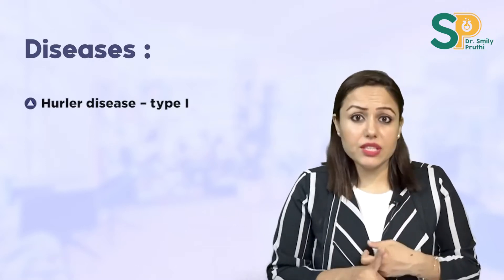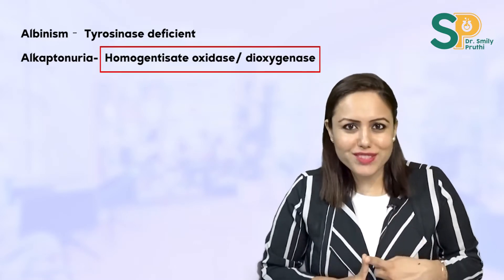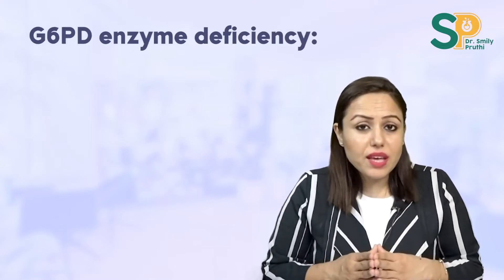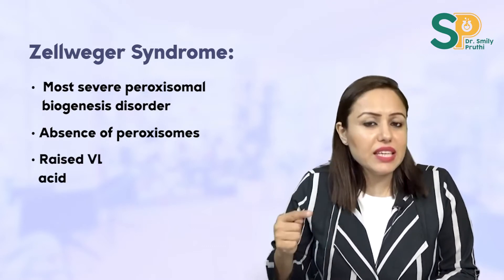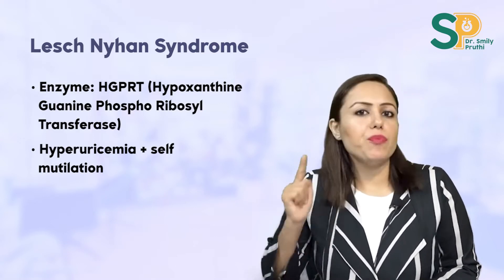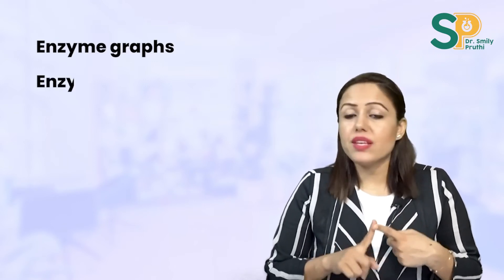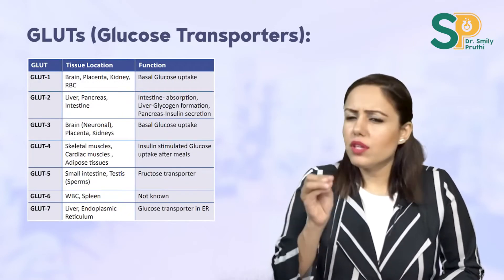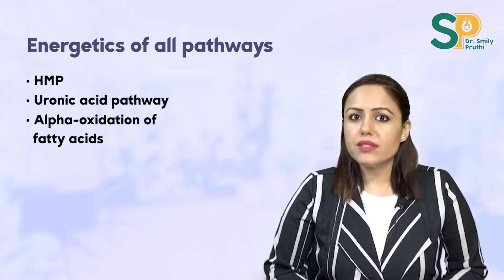MUST DO TOPICS OF BIOCHEMISTRY